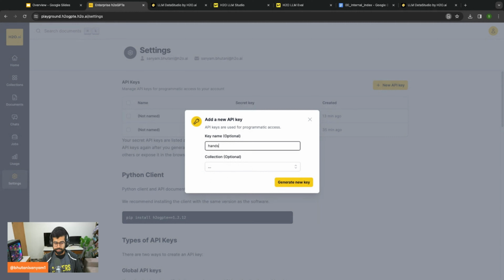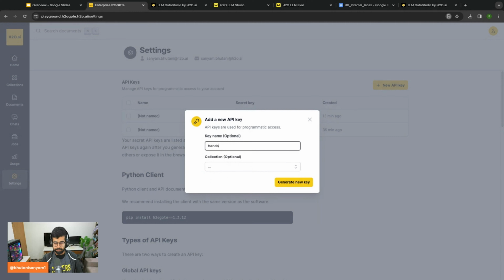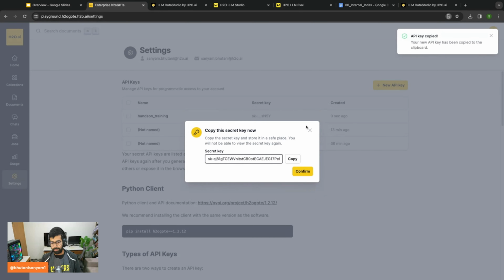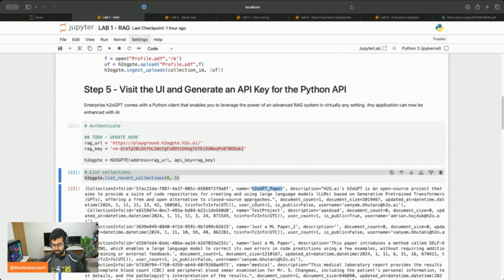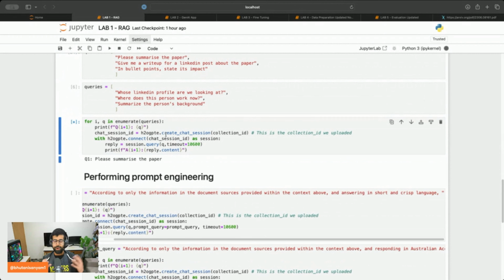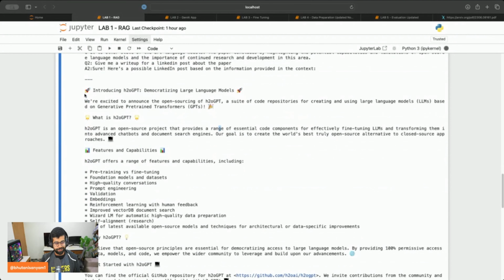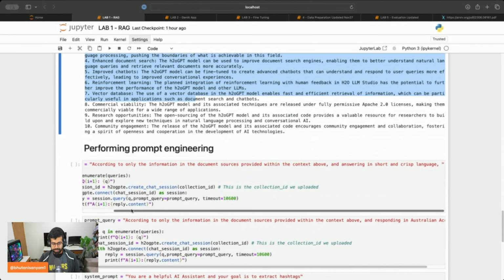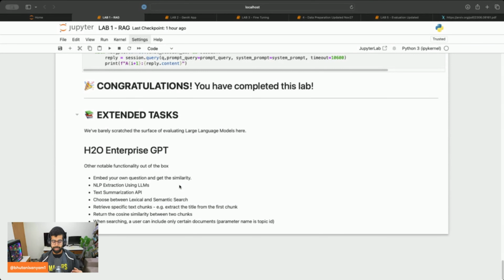Practical RAG Techniques: Interacting with Enterprise H2O GPTe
Learn to summarize documents, create LinkedIn posts, and uncover insights with Enterprise GPTe and Python Notebooks.

Follow our hands-on exercises for practical skills and valuable insights, whether you're a beginner or advanced user.

Instructions to access Enterprise H2O GPTe: You can gain access to Enterprise H2O GPTe by logging in using your h2o.ai Managed Cloud Account, your Gmail or GitHub credentials via the following link: h2ogpte.genai.h2o.ai

Access to the h2oGPT research paper pdf file: h2oGPT: Democratizing Large Language Models

The Link for the Python LAB 1 can be found here: LAB 1 - RAG.ipynb